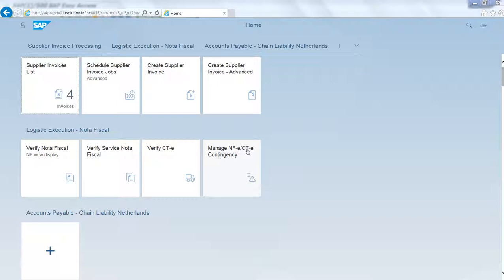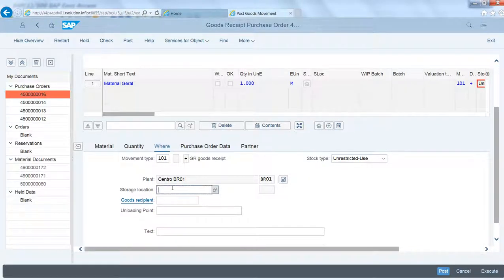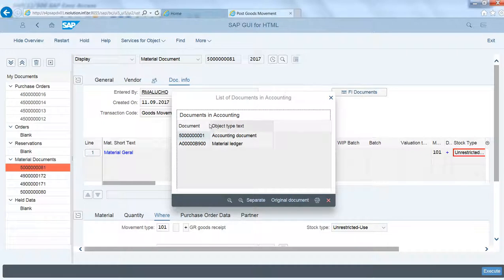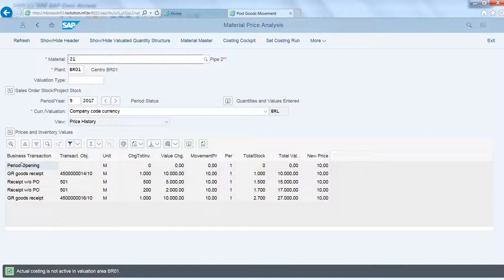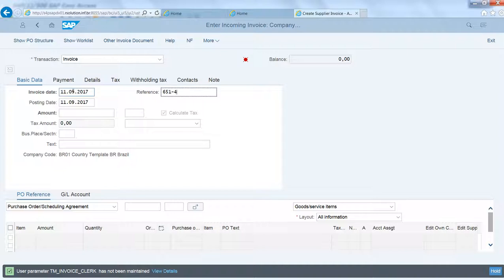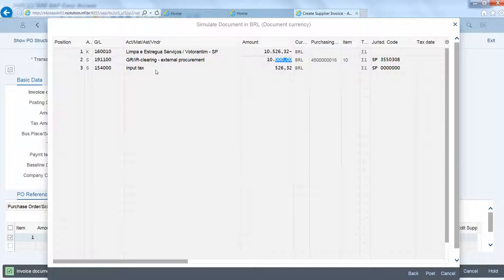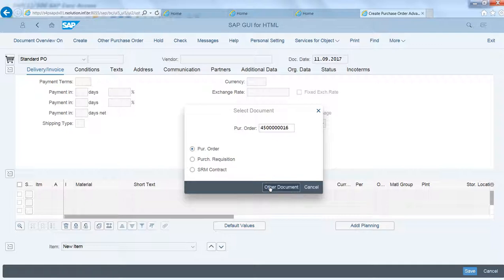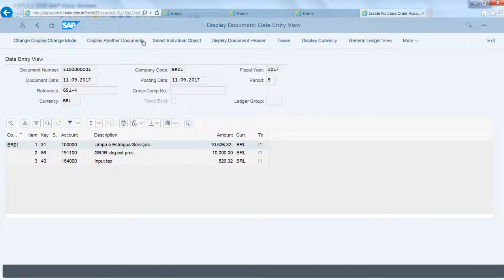How to Create MIGO and MIRO for Industrialization Invoice taking credit of ICMS - Fiori Apps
On this video we are going to continue our demonstration on how to post migo and miro taking credit of ICMS taxes on the industrialization invoice by using Fiori Interface on S/4 1610